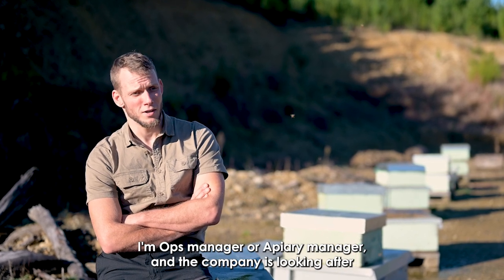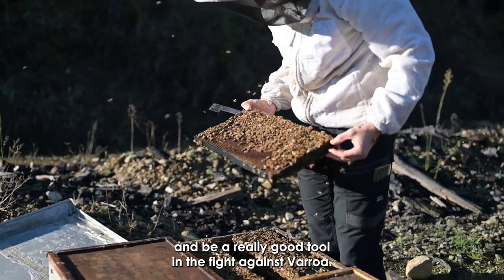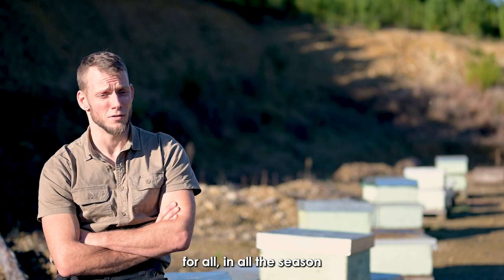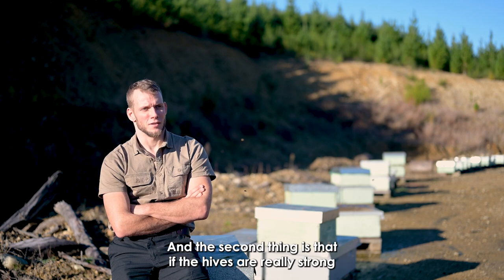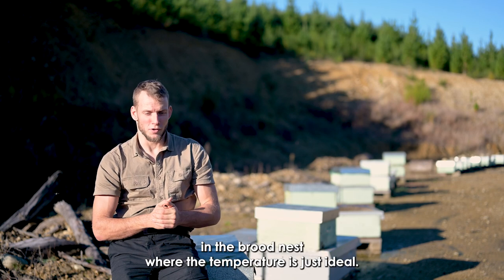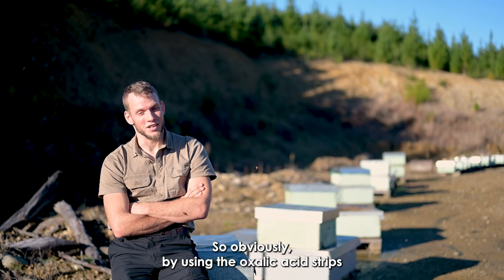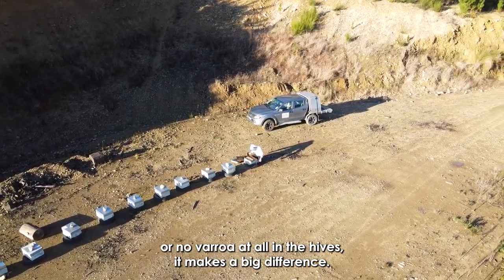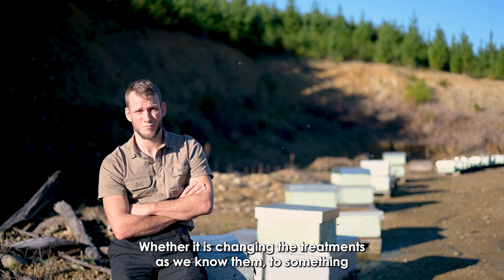Oxalic Acid and Glycerine with Lubomir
Lubomir Dudek from Rainbow Honey has had great success with Beequip Strips, Oxalic Acid and Glycerine in his hives - With thousands of hives under his watch, hear how he made it work.

to find out more.